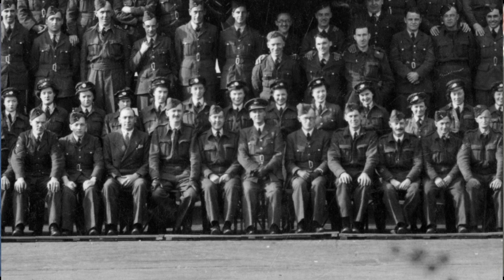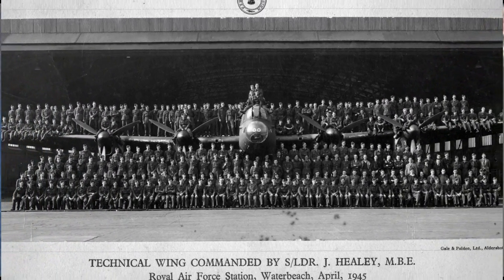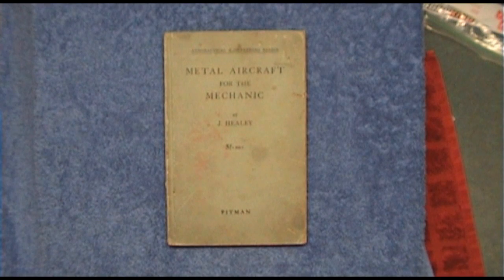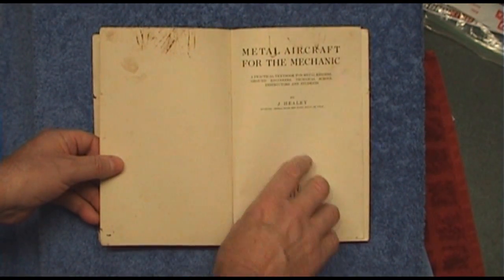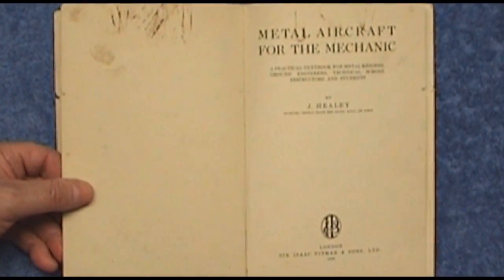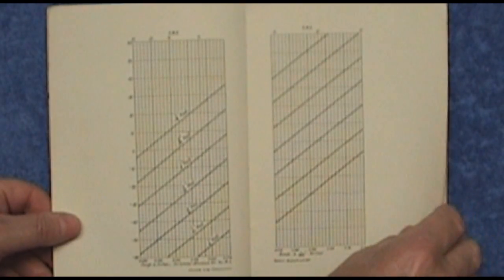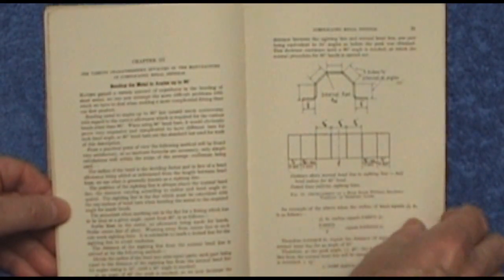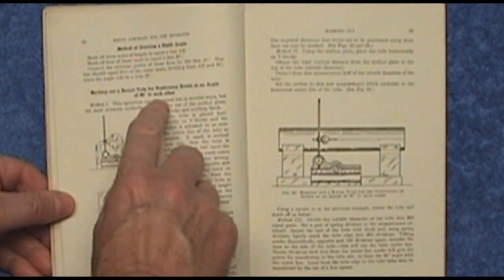Dad's Book.wmv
Squadron Leader Joseph Healey - Metal Aircraft for the Mechanic 1938

Dad's Book